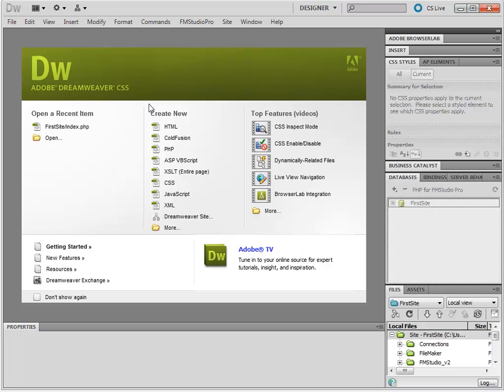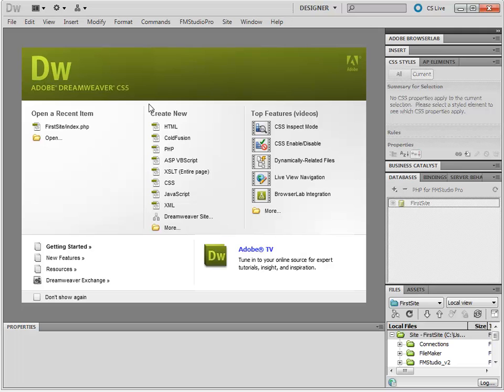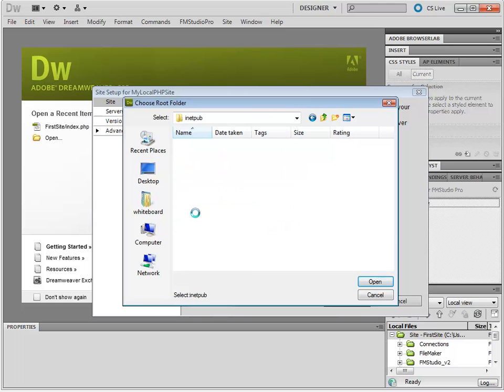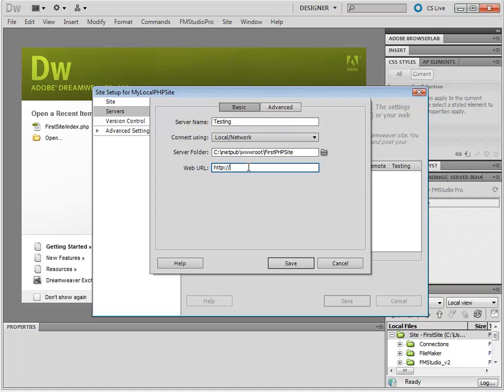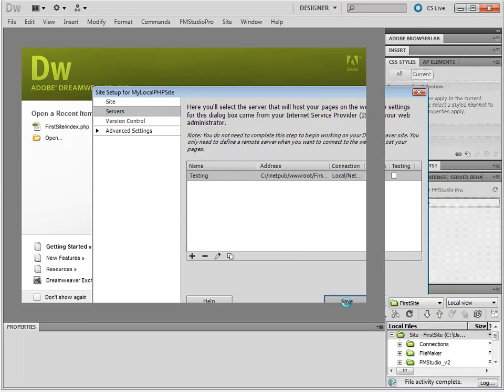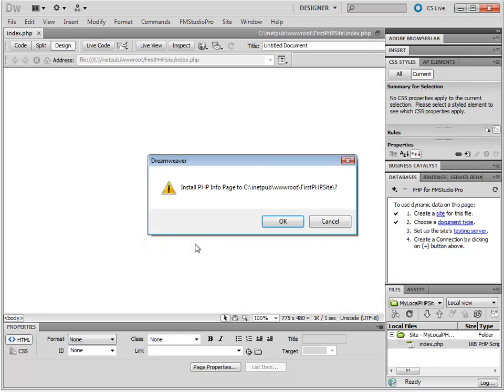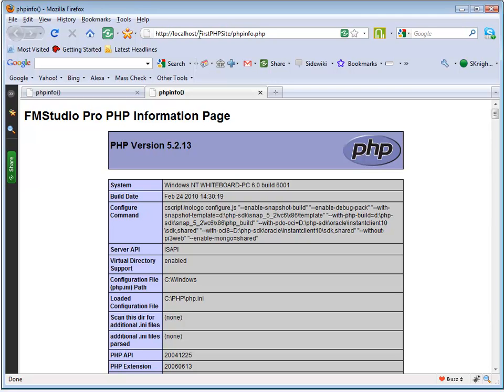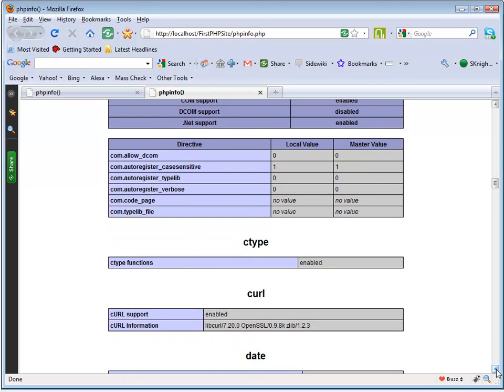Installing PHP Locally for FMStudio Pro and Dreamweaver CS5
In this instructional FMStudio Pro you will learn how to set up PHP locally with FMStudio Pro.